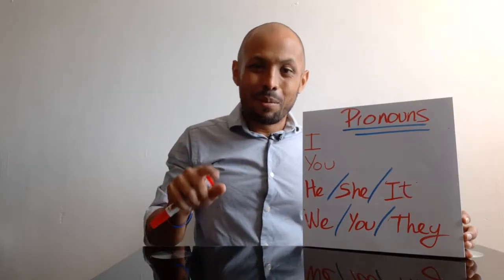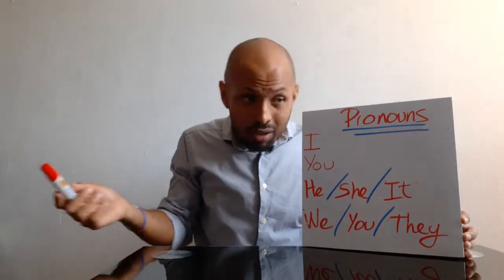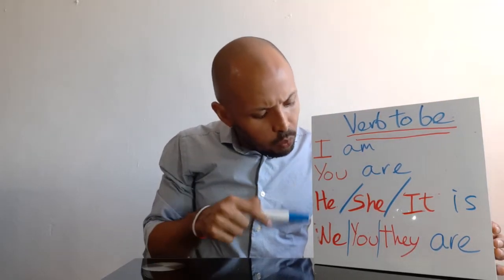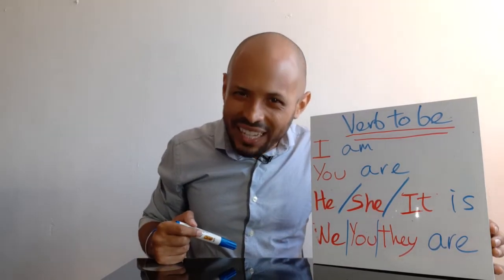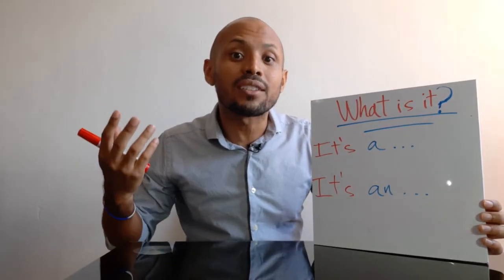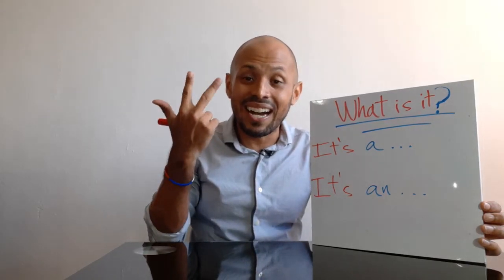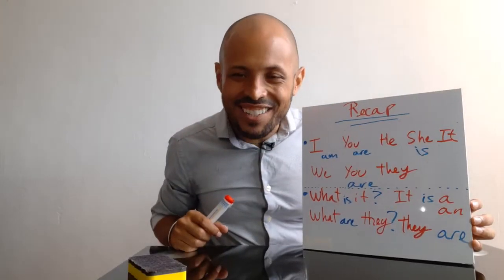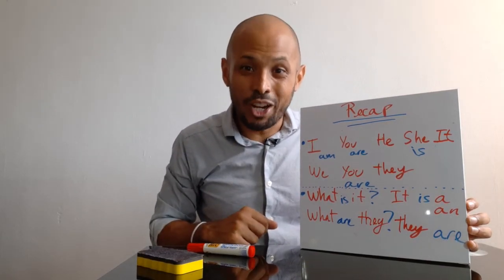Start describing your surroundings today! (Verb to be lesson for beginners)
You started learning English back in your high school years, and you can't hear the phrase "verb to be" because you've been traumatized by your not so nice teachers? Well, I'm here to help!

Check this video out first if you want to start from the VERY BEGINING: